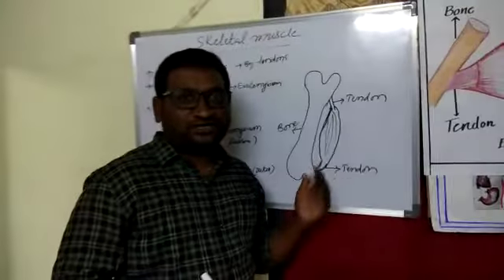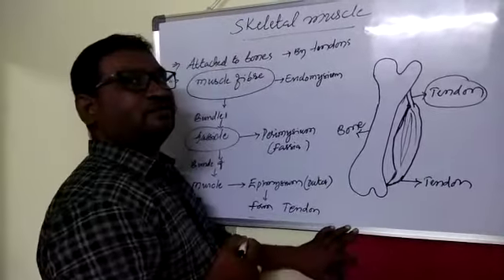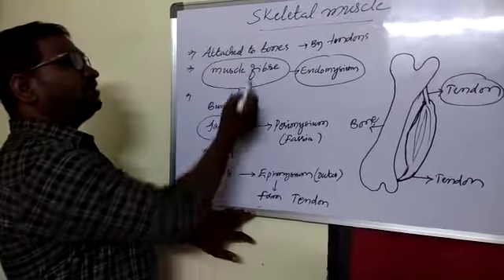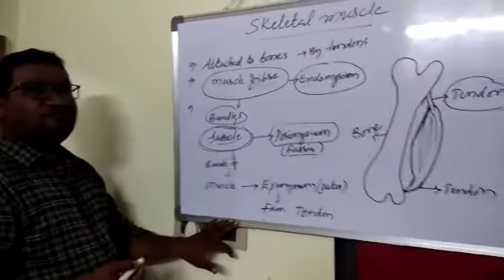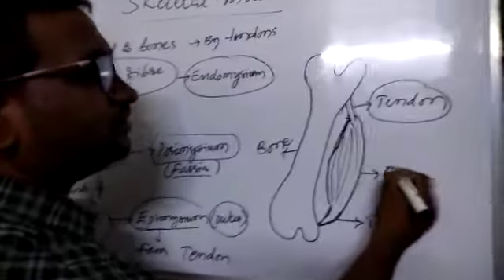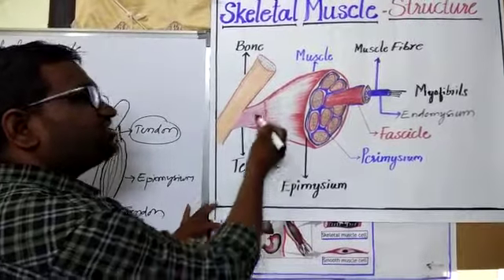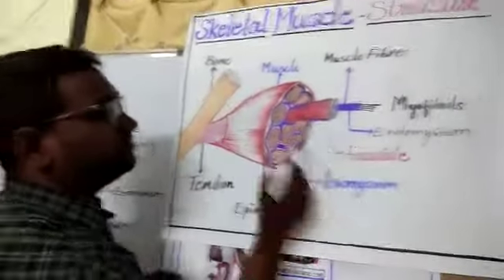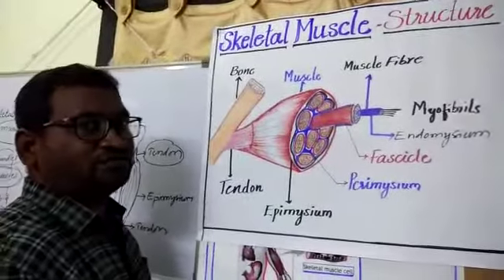T. S of skeletal muscle